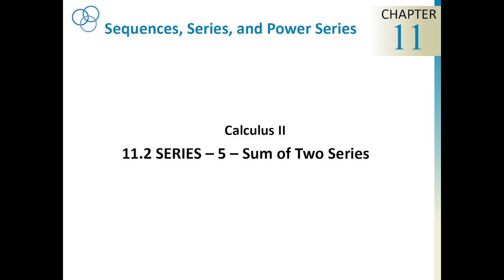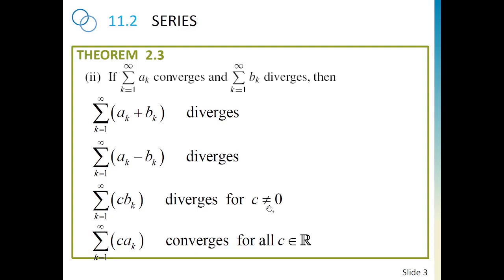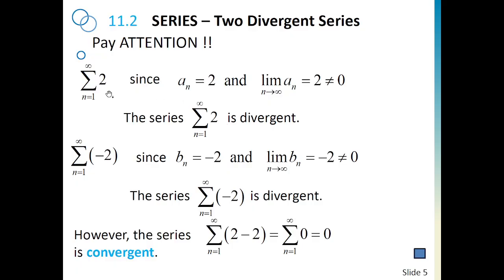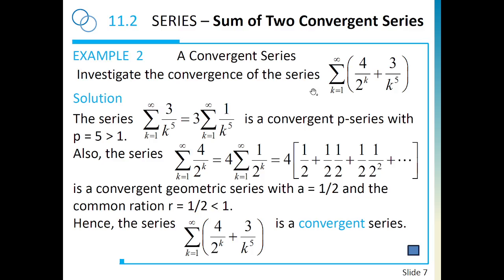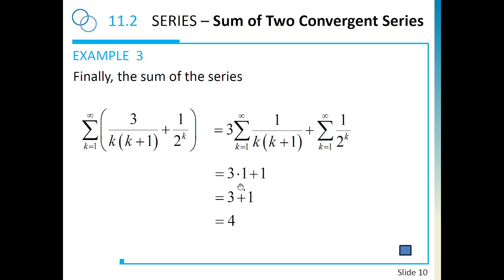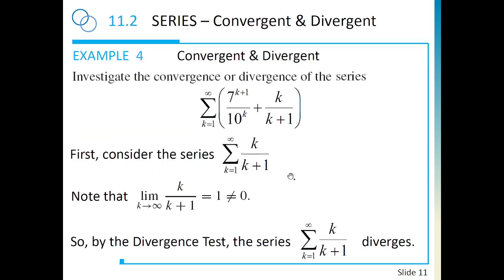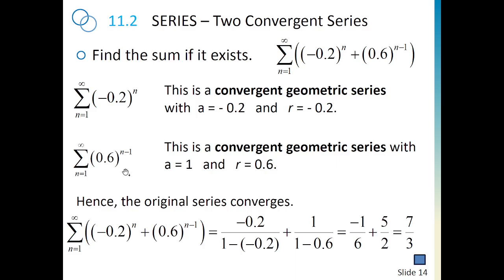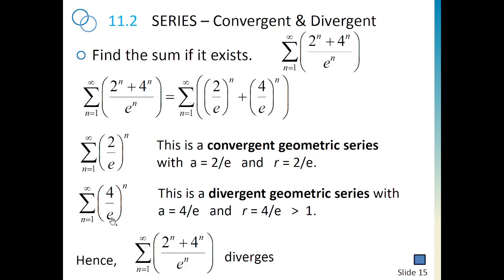11.2 Series - 5 - Sum of Two Series